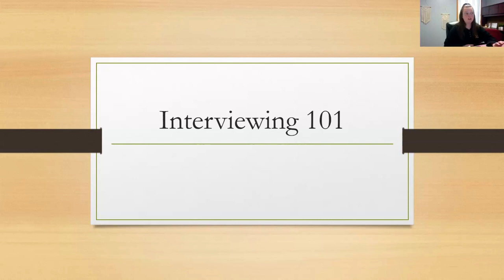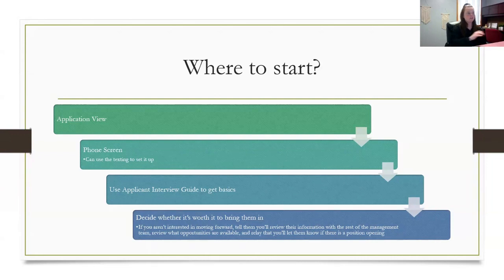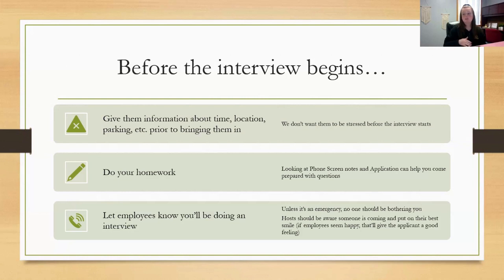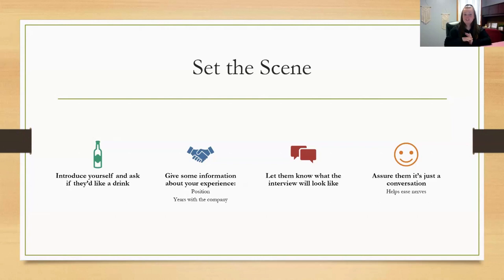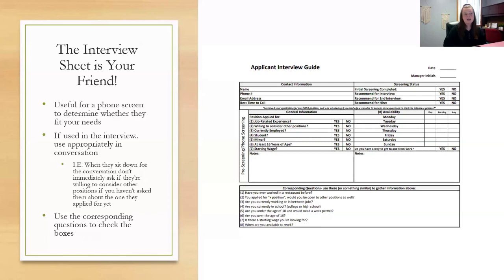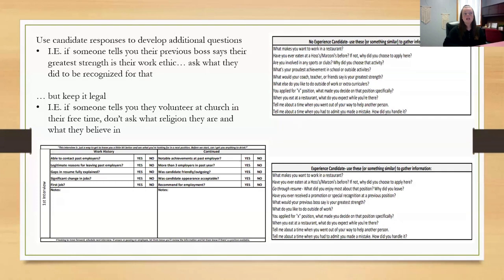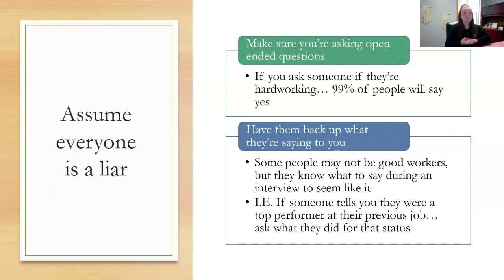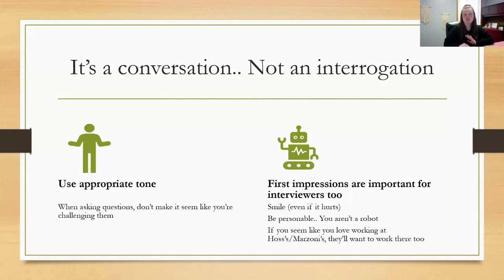Managers Being Excellent Interviewing 101 6 11 24